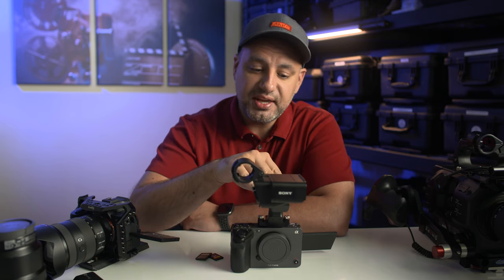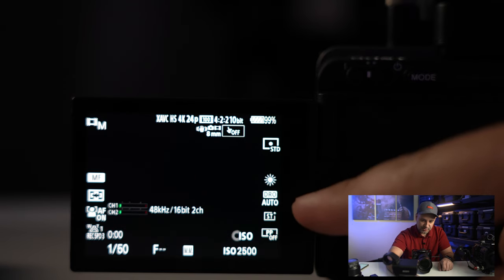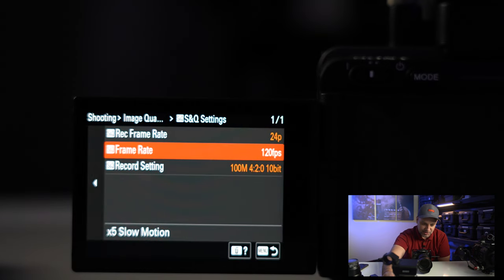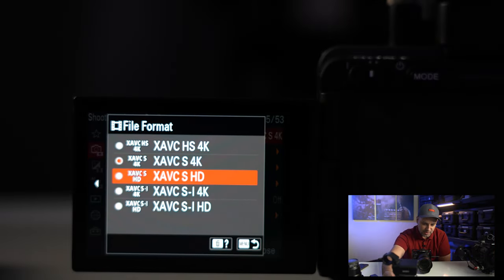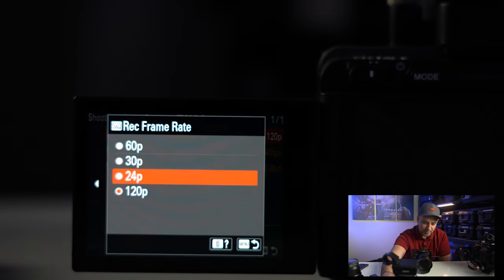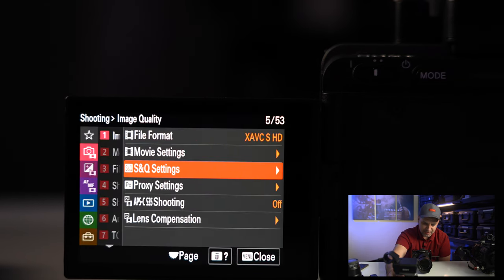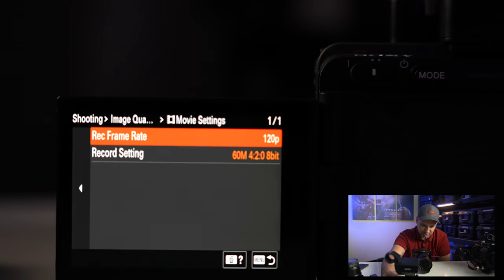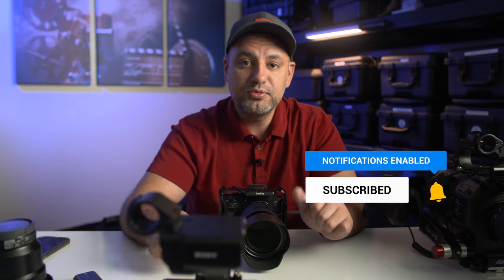Sony FX3 and Sony A7S iii Slow Motion Setting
Sony FX3 and Sony A7S iii have the same slow-motion menu and a variety of slow-motion options for recording.
In this video, I'll cover all the options and explain each one in more detail.

In some cases when recording slow motion in Sony FX3 and Sony A7S iii, you'll need a memory card that is fast enough to handle the recording format.

And here are some of the cards I use for my slow-motion recording:

Camera body:
Sony A7SIII

Media:
SD card:

CFexpress card:

Lenses:
Sony 24-105 F4 G

Sony 16-35 F2.8 G

Sony 90 mm Macro G

Batteries:
Sony NPFZ100 Z-series

Camera Cage:

Gimbal:
Ronin RS2

Monitor:
SmallHD 7-inch monitor

Noga Arm